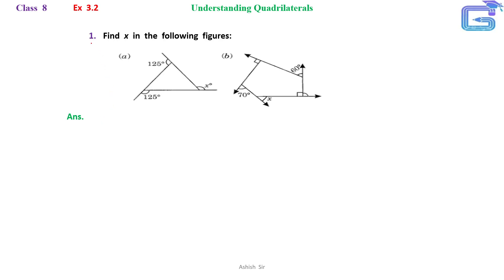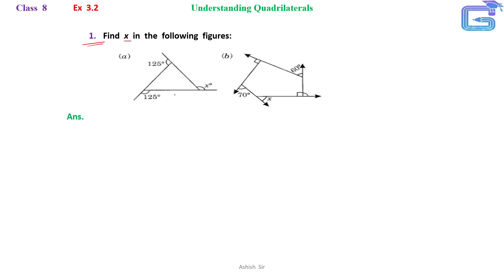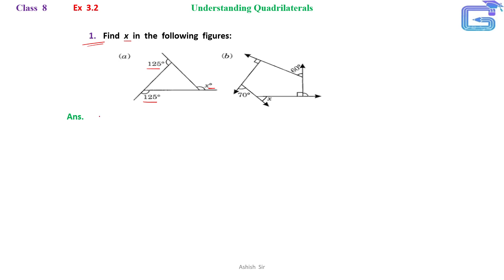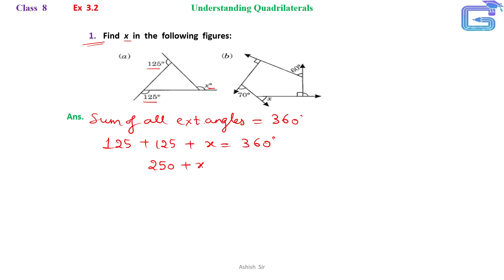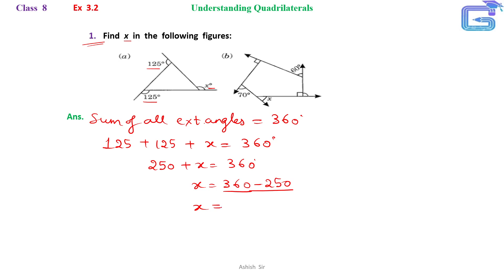Class 8 | Maths | Ex 3.2 | Q1 (a)